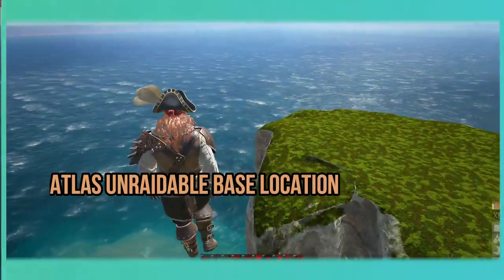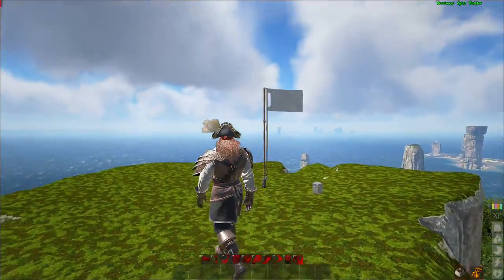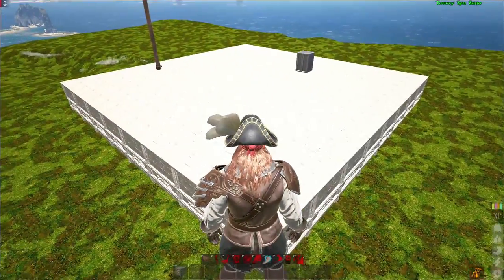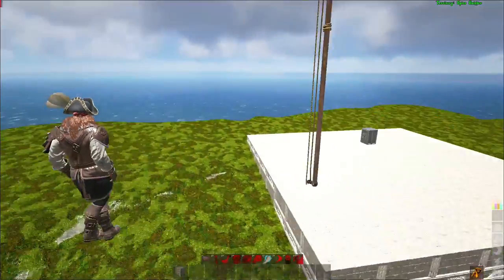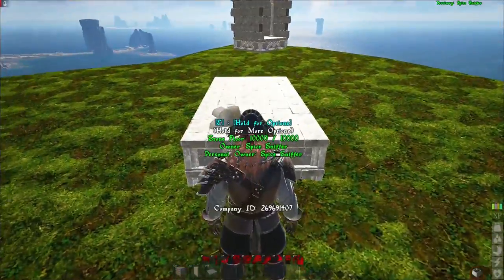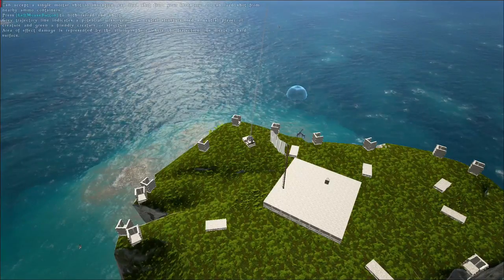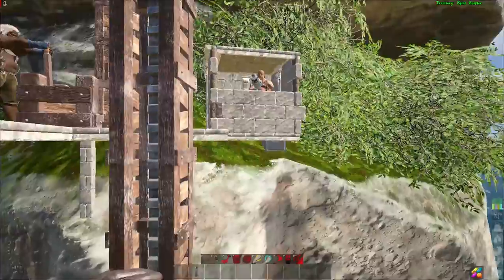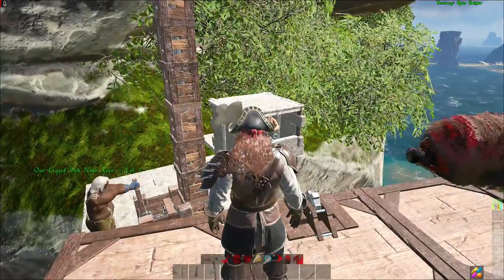Atlas Unraidable Base Location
Atlas Best Base Location in the game.
unraidable with offline protection with the help of the NPCs and swivel guns with grapeshot ammo.
You can use the base as a main base for resources, high end blueprints and breeding area.